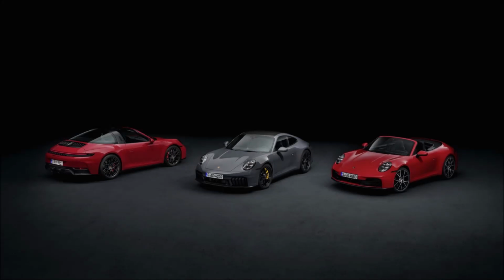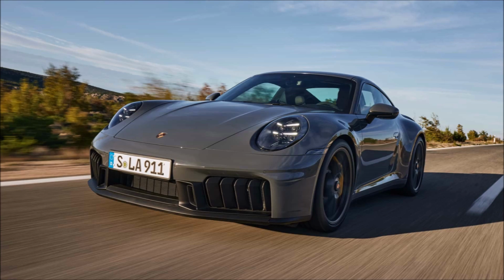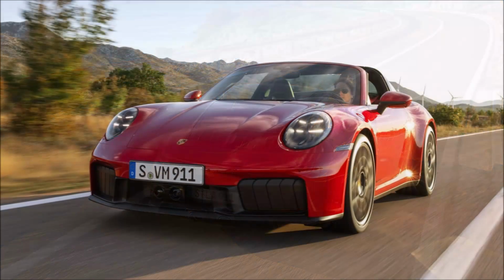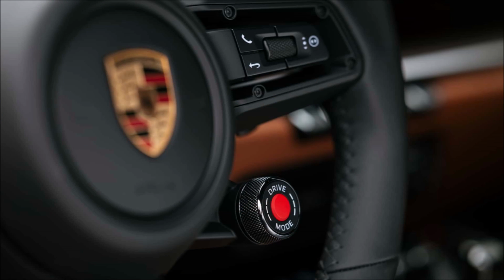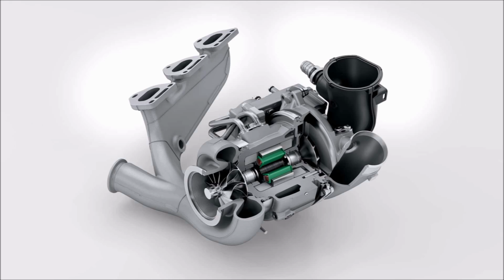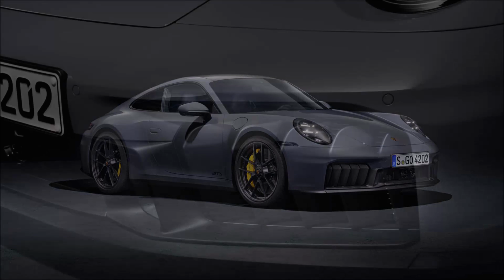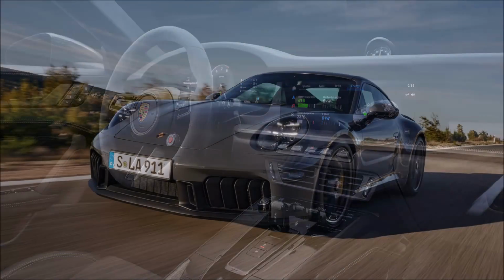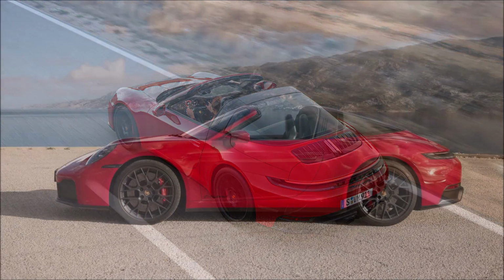2025 992.2 Porsche 911 GTS Debuts As The First Ever Hybrid 911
The Porsche 911 has gone hybrid! It combines a 3.6-litre six-cylinder boxer engine, a gearbox-mounted electric motor and a lithium ion battery but it looses its manual transmission!